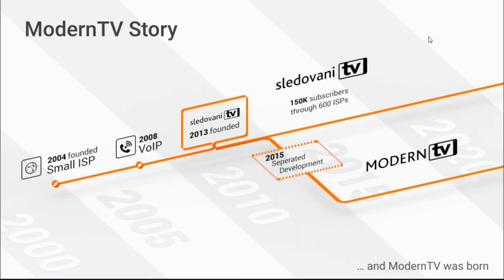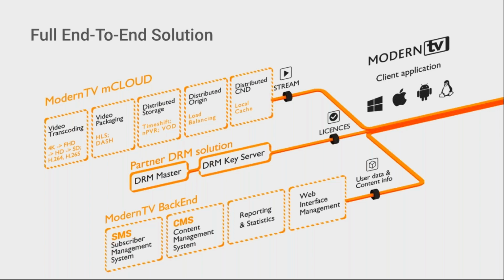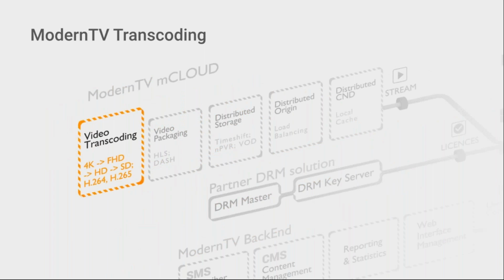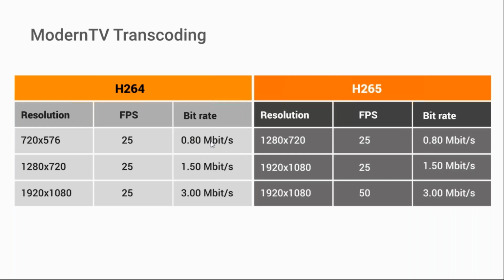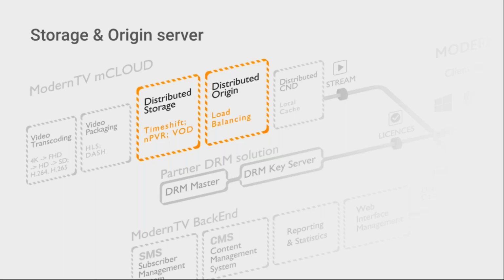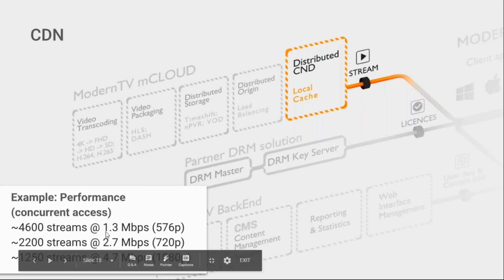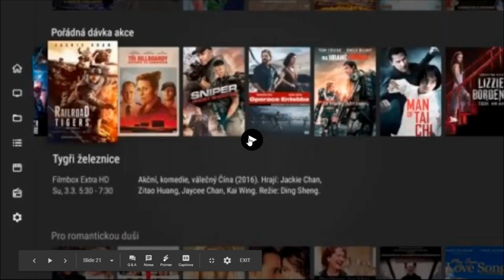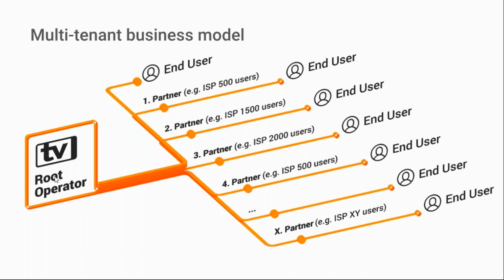ModernTV Webinar - standalone IPTV / OTT end-to-end solution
►►Are you looking for a standalone IPTV / OTT end-to-end solution
- using state-of-the-art transcoding into various video streaming profiles suited for a vast range of supported devices including mobile devices, Apple TV, Android TV, and more ...
- with low hardware requirements and scalable environment and
- easy administration and user-friendly back office?

►Watch the webinar recording about a standalone or cloud-based IPTV / OTT end-to-end solution by ModernTV.